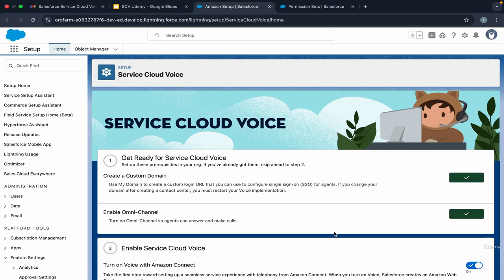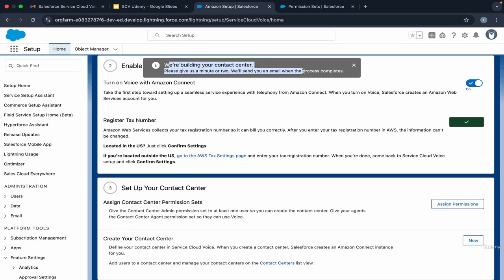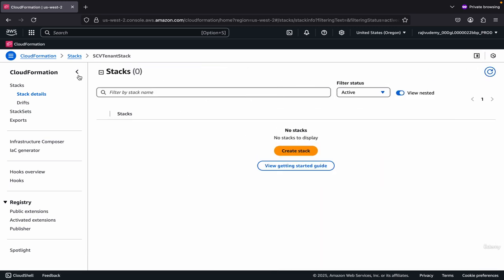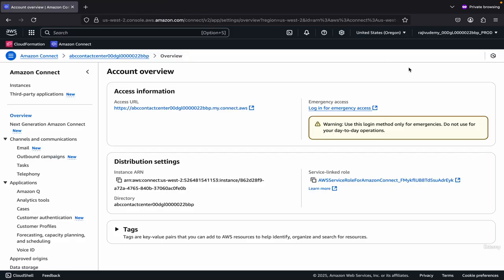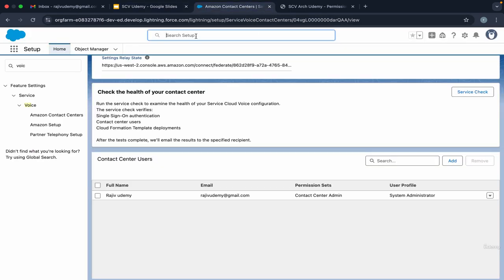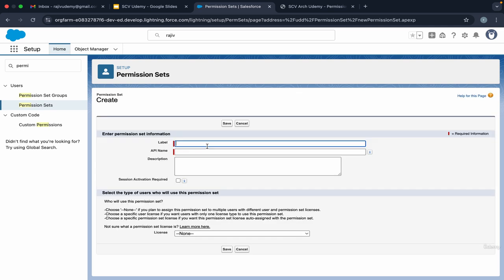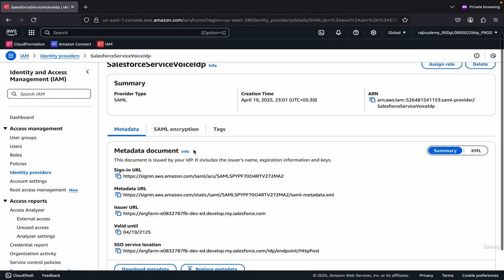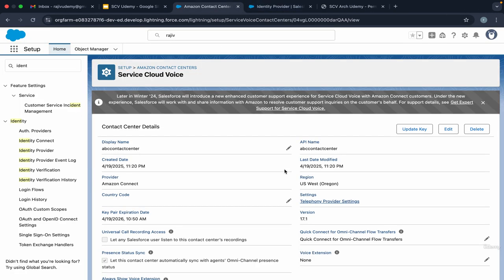Service Cloud Voice Contact Centre Creation